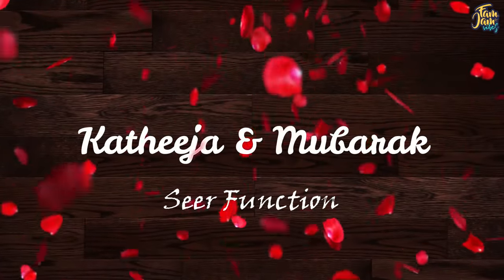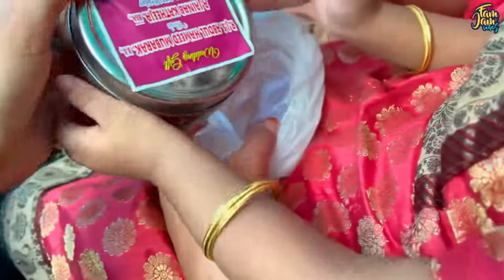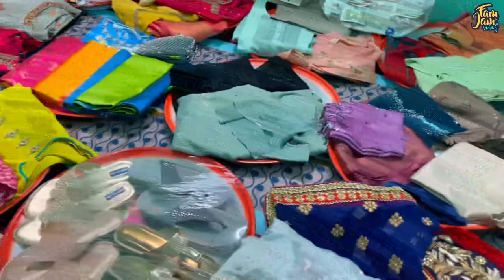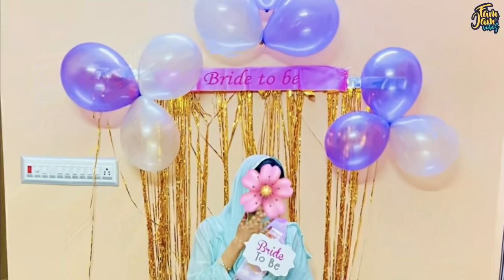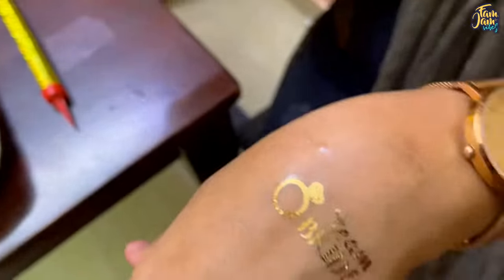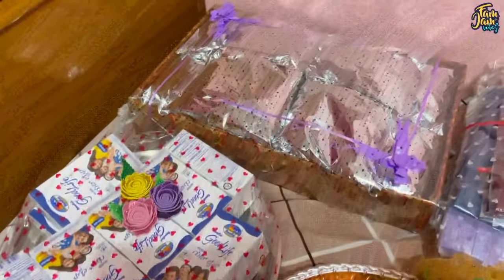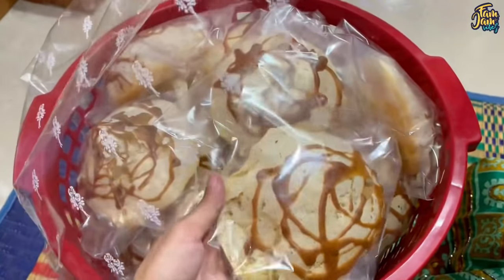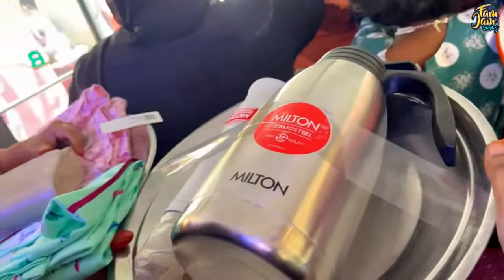Kayalpatnam Wedding Seer And Poochep Function | Kayalpatnam Traditional Wedding | Mehendi Function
Famjam cakes for wedding and other occasions

Get to know the Old Traditions of Kayalpatnam and Muslim’s style marriage. I have shared all the special foods of Kayalpatnam in this vlog. This is how a traditional Kayalpatnam or Kilakarai marriage will be. Do watch this vlog just for the entertainment purpose only and enjoy..! Thanks.